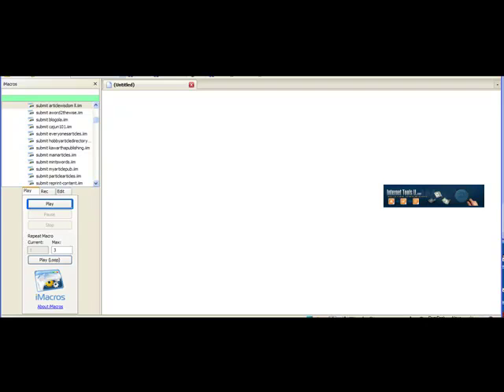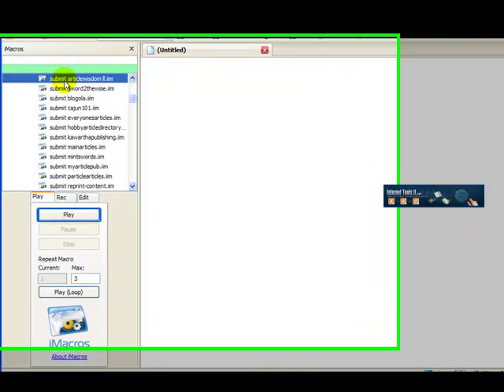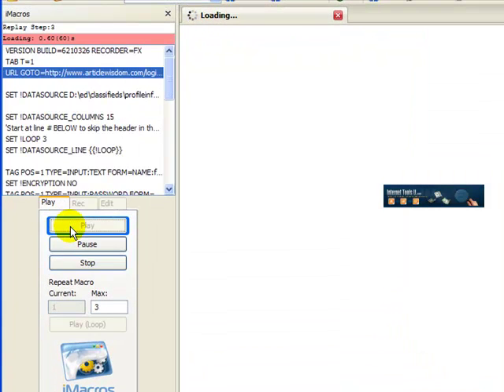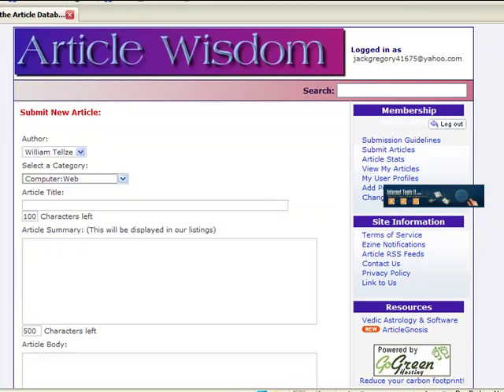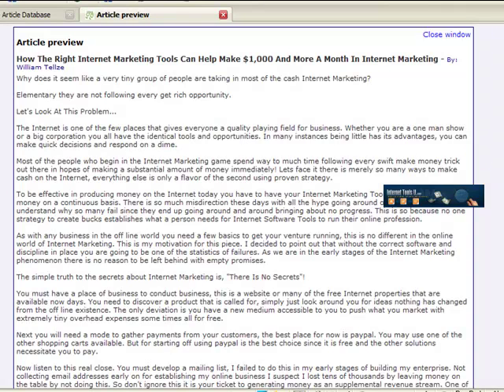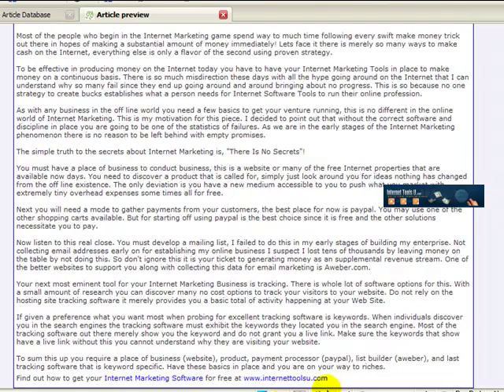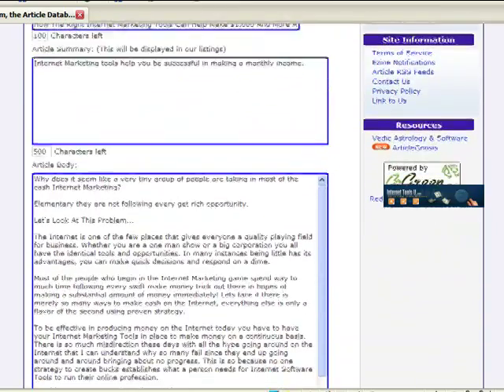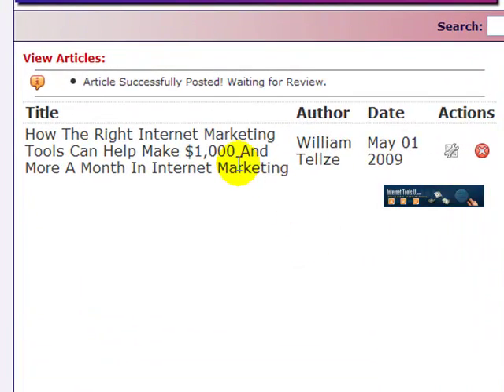youtube article submission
Article submission with iMacros Macros